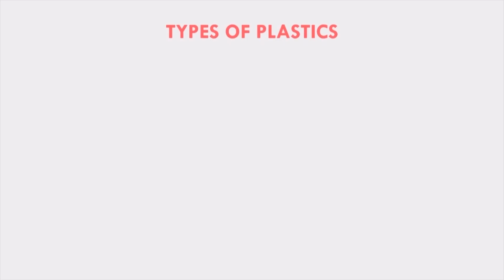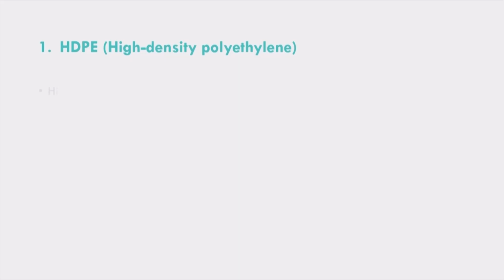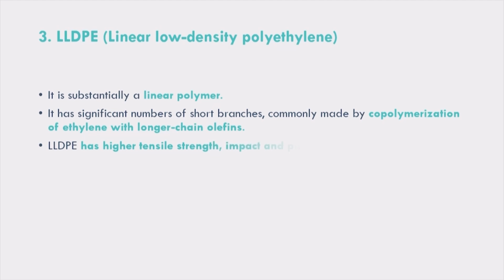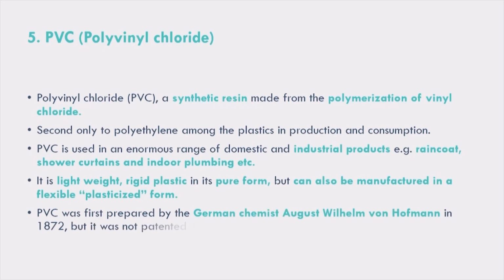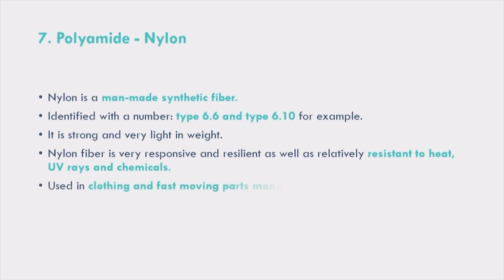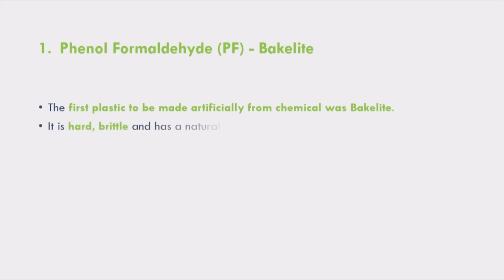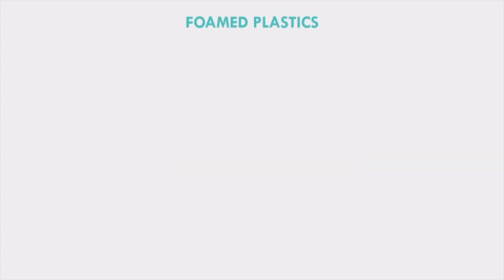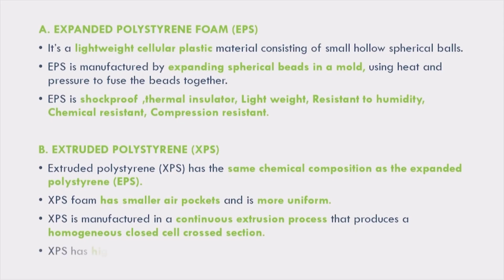Types of Plastics Part 1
In this video, we explore the fascinating world of plastics and their classification. Learn about the two major categories of plastics: Thermoplastics and Thermosetting Plastics, their properties, applications, and key differences.
📌 Topics Covered:
✔️ Introduction to Plastics
✔️ Classification of Plastics
✔️ Thermoplastics – Characteristics and Uses
✔️ Thermosetting Plastics – Characteristics and Uses
✔️ Difference Between Thermoplastics and Thermosetting Plastics
✔️ Common Thermoplastics (PE, PP, PVC, PS, PET, etc.)
✔️ Common Thermosetting Plastics (Bakelite, Melamine(MF), Urea-formaldehyde(UF), etc.)
✔️ Introduction to Foam Plastics and Their Applications
✔️ Importance of Plastic Selection in Product Design and Manufacturing

This video is useful for students of Product Design, Industrial Design, Engineering, Material Science, Manufacturing, and anyone interested in understanding plastic materials and their practical applications.